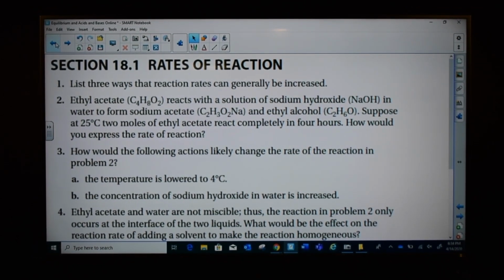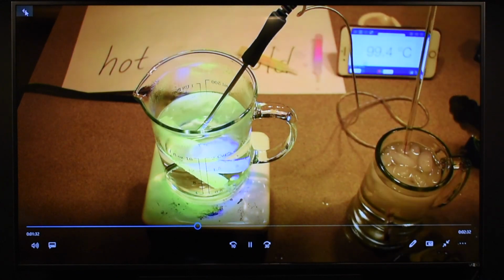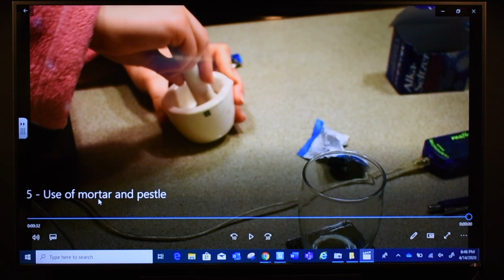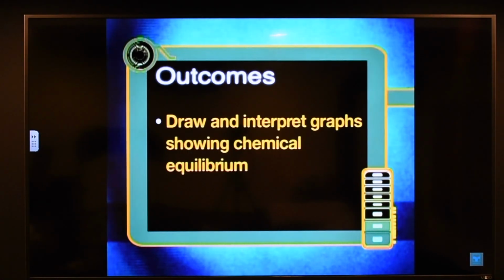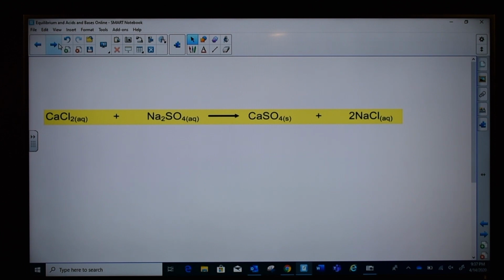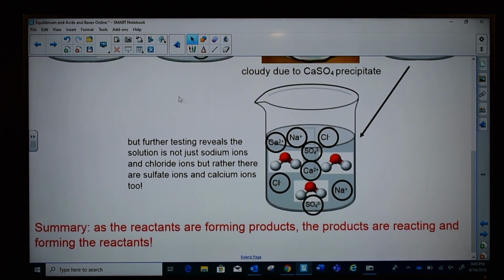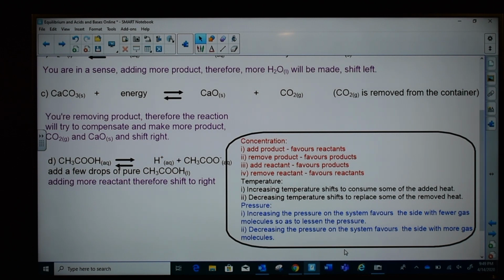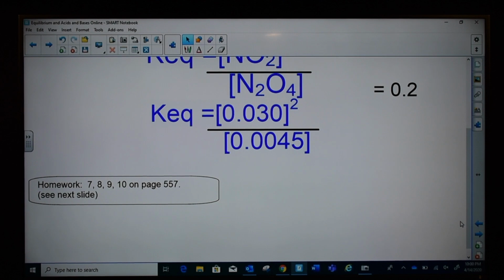2 - April 15 Keq and Le Chatelier